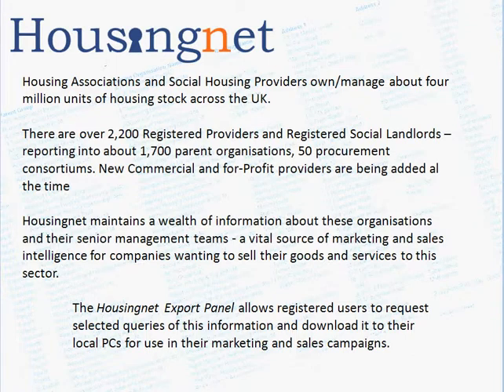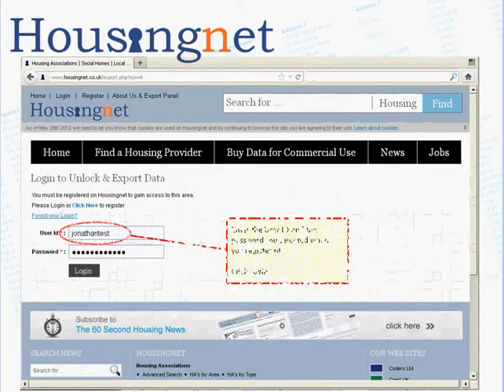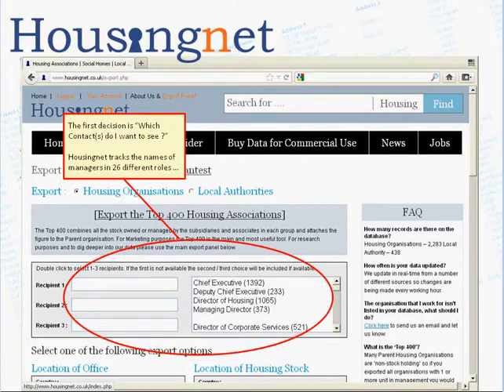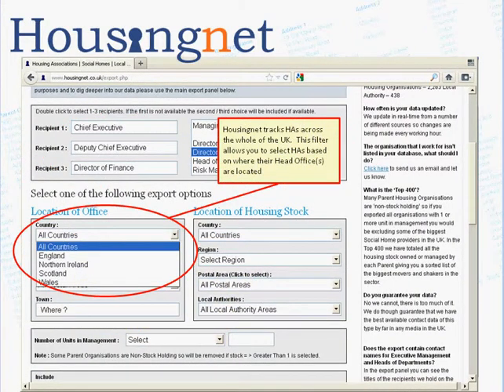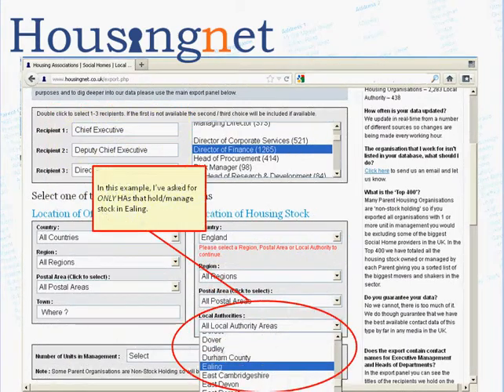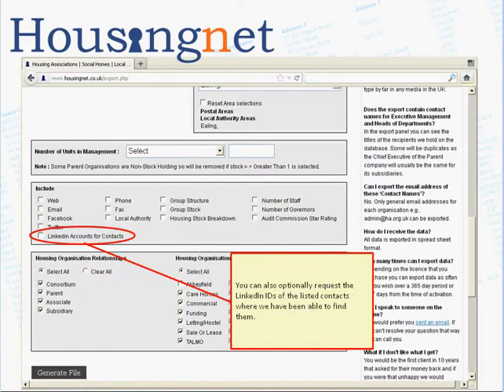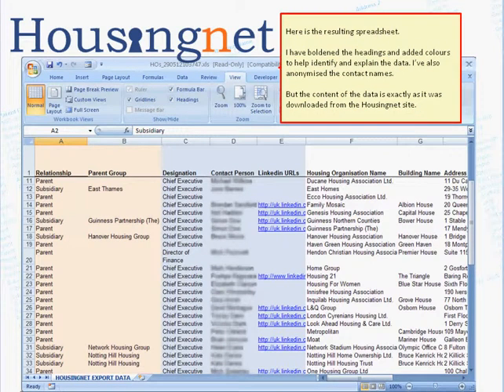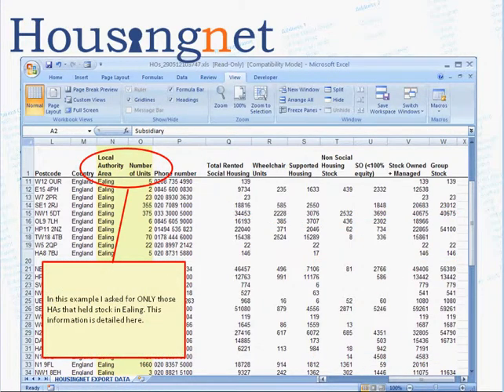Housingnet Data Export Panel - a worked example.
Jonathan Gibbs runs through an example of using the Export Data Panel to access Housingnet's Commercial Data on UK Housing Associations, Local Authorities and their management trams.